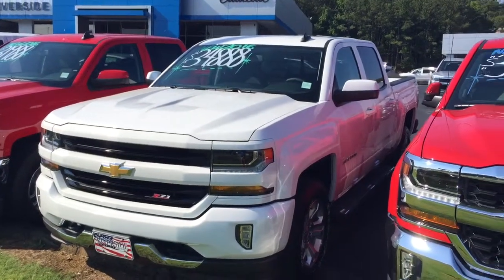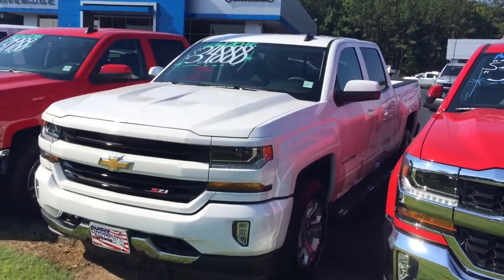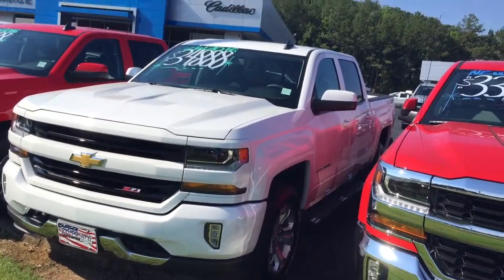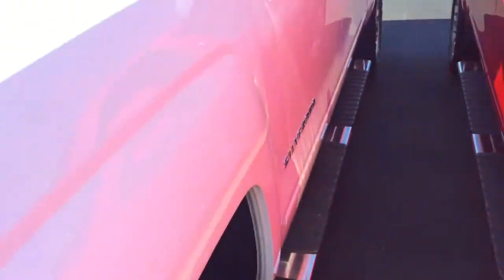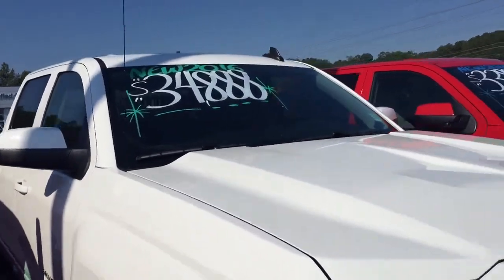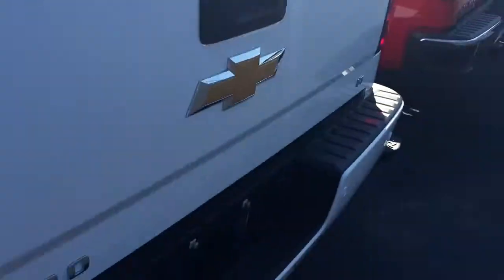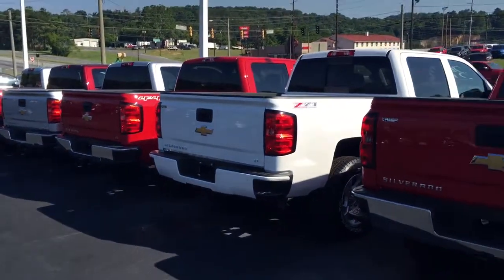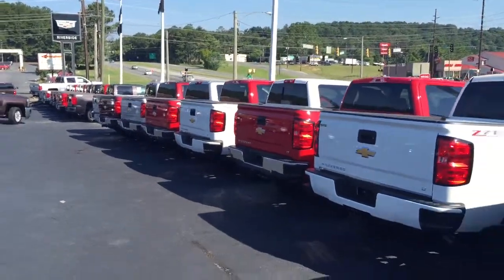J.R. @ Riverside Chevrolet Rome Georgia Truck Deals